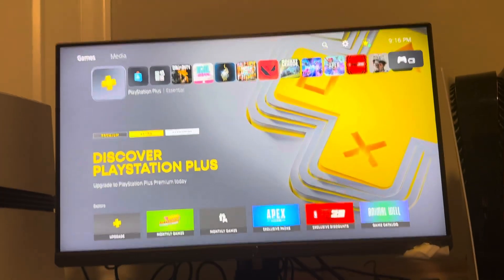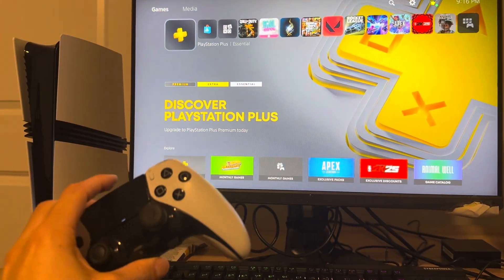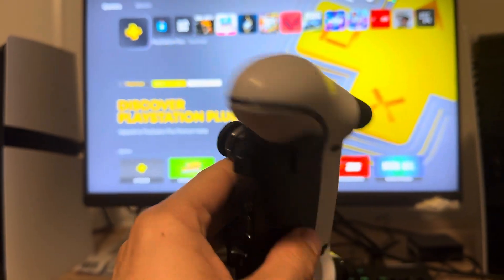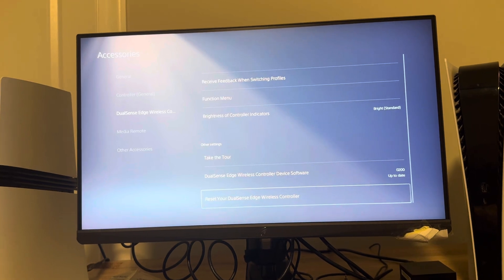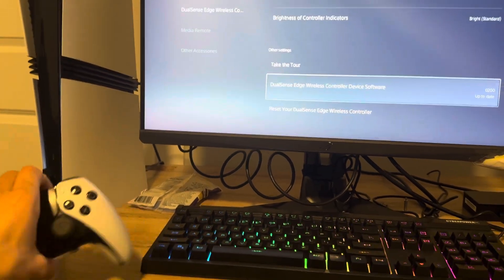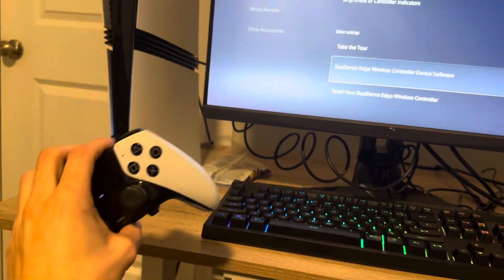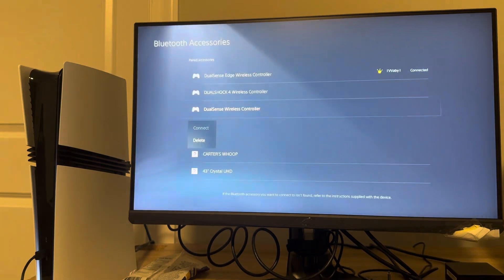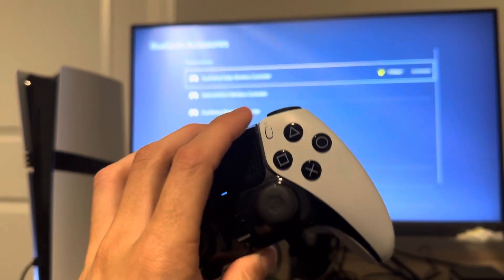PS5 Pro: How to Fix PS5 Dualsense Edge Controller Not Charging Tutorial! (Easy Method)